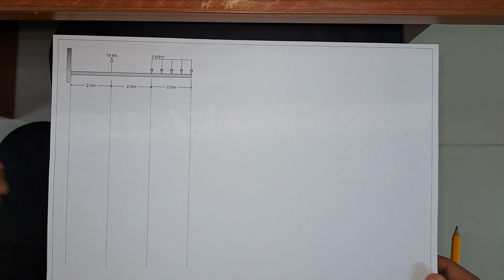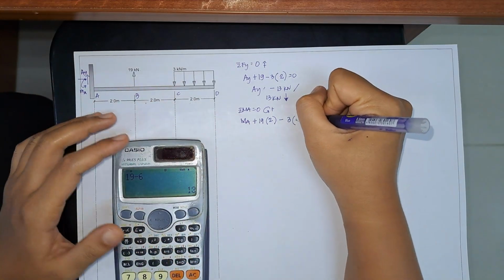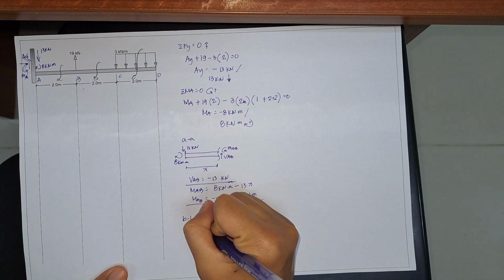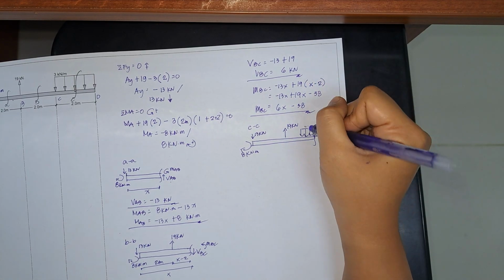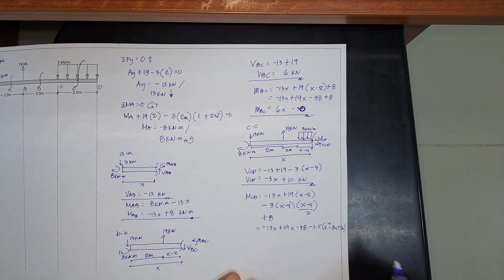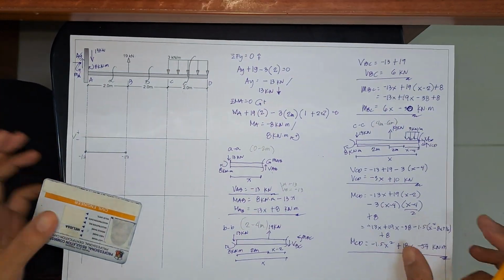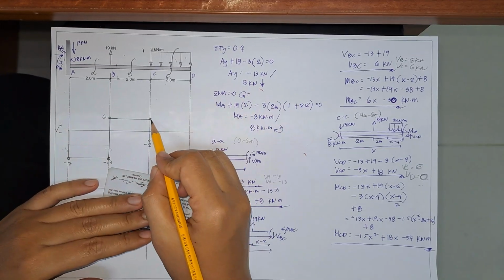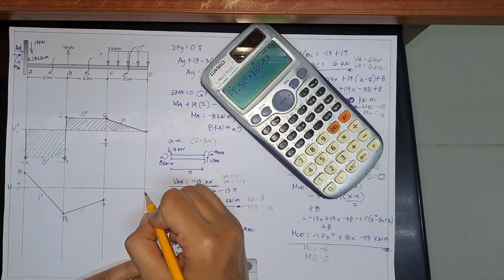Shear and Moment Diagram with the use of Equations (Part 3/6)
Shear and Moment Diagram explained with the use of V&M Equations.
📈Concentrated load
📈Uniformly distributed load
📈Varying load
📈Combination of loads
📈Simple beam
📈Overhanging beam
📈Cantilever beam